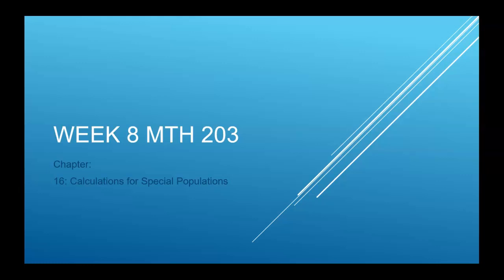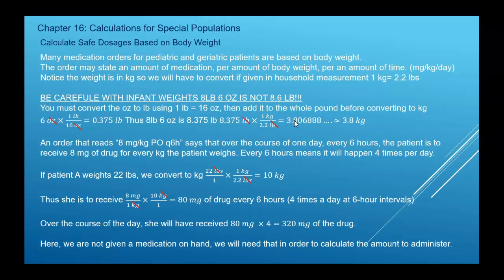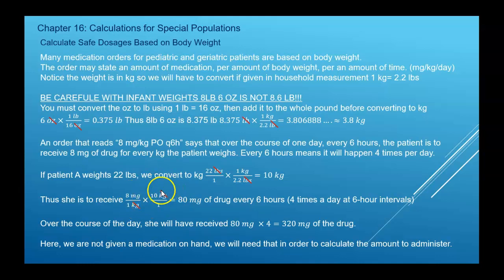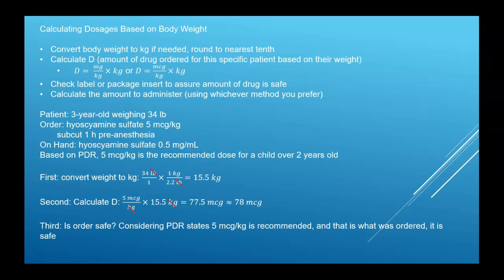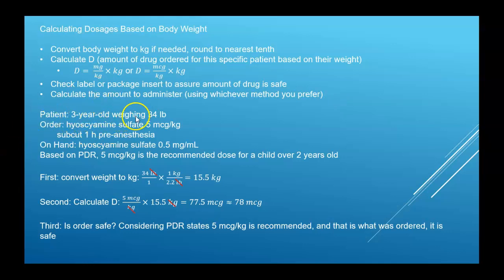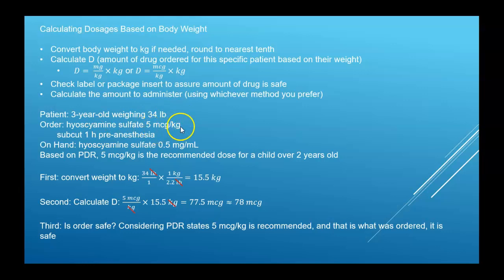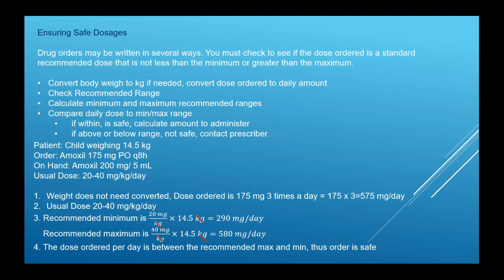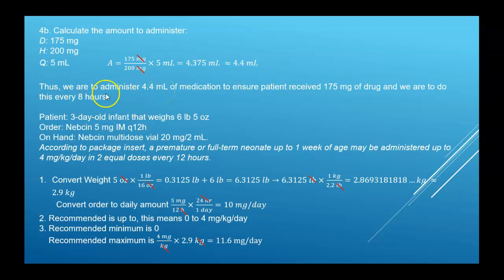Mth203_Week 8 Lecture 2 Weight Based and Safe Ranges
This video goes over orders based on body weight and determining if an order is safe based on a weight based range.